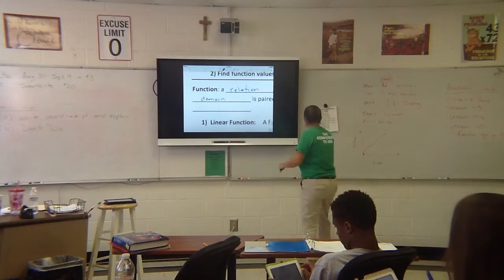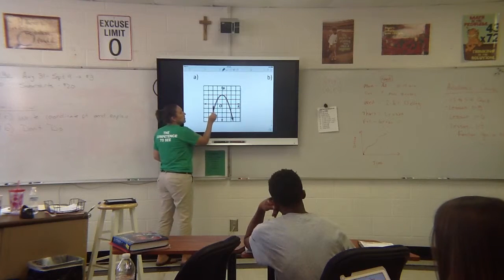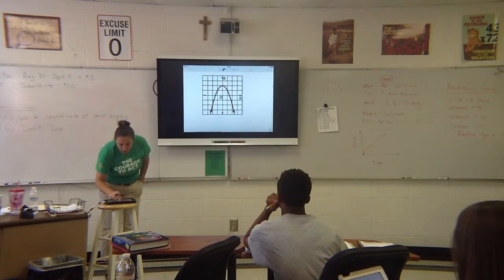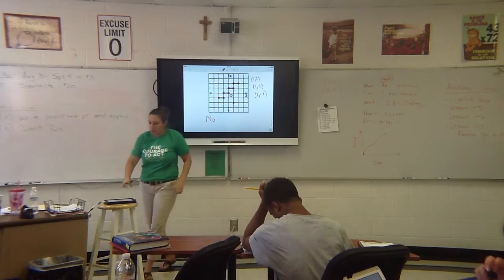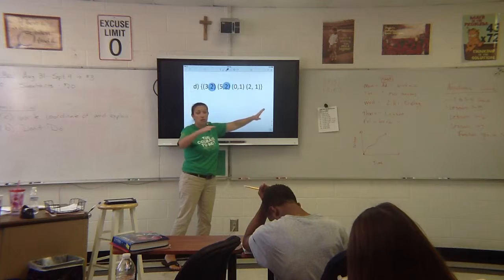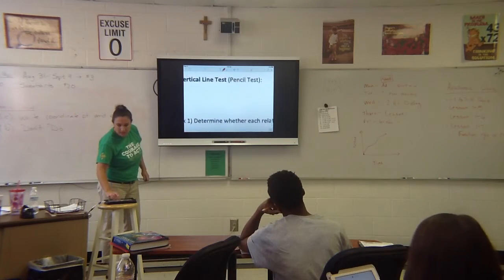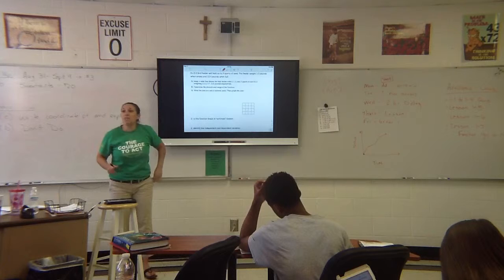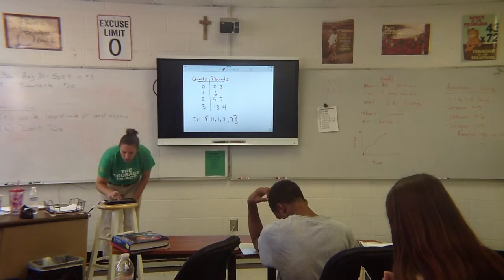Lecture 1-7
Bridges Algebra lecture on section 1-7